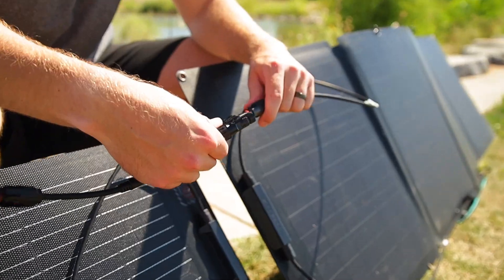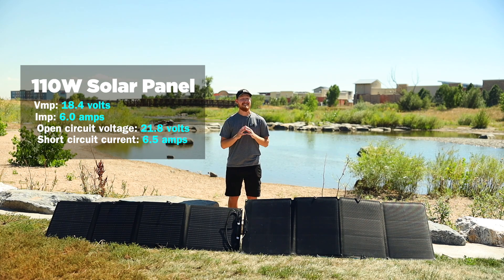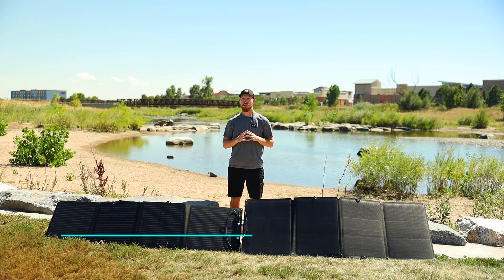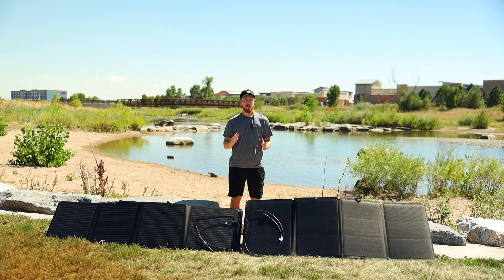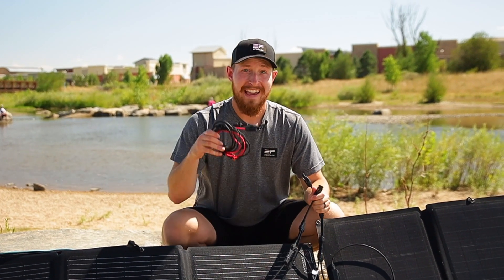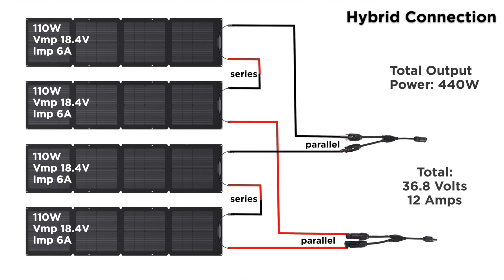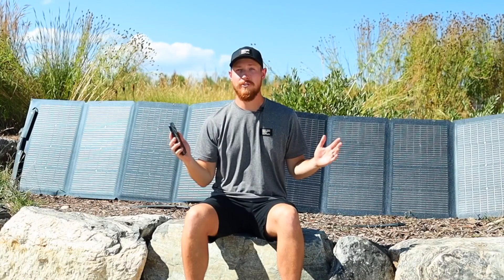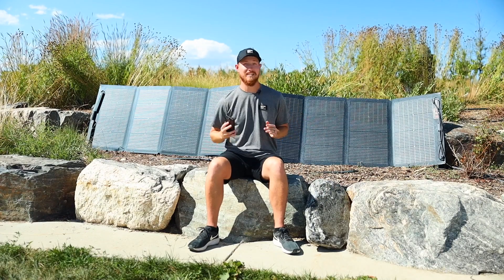Which one is RIGHT for you?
Master wiring EcoFlow solar panels in series,  parallel, and hybrid with our concise video guide! We will show you how to set up for maximum efficiency and correctly plug these solar kits into each other.

⏳Chapter:
00:00 Intro
00:17 Metrics to be considered before wiring
00:54 Basics of series and parallel circuits
01:29 How to plug in series
02:00 How to plug in parallel
03:00 How to connect in the hybrid of both
03:49 FAQ!!
04:39 Outro